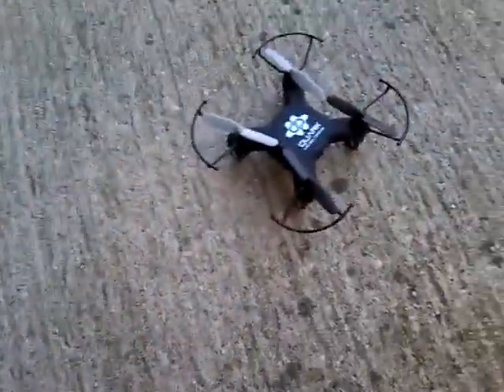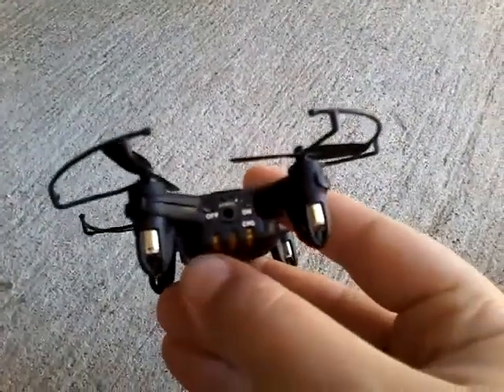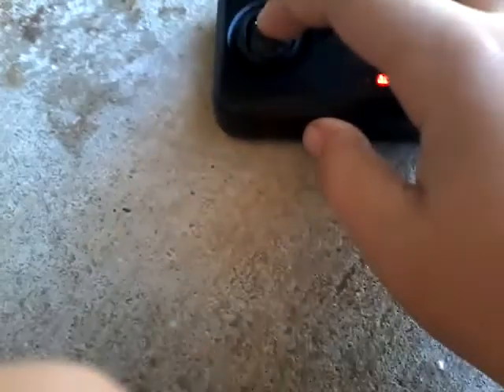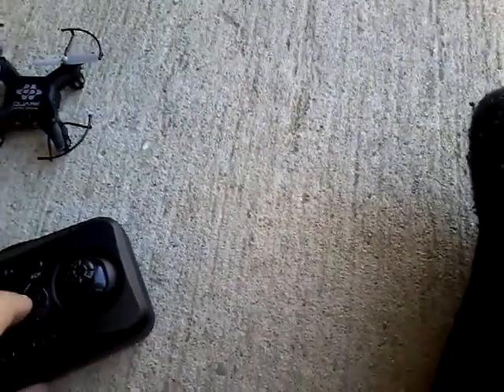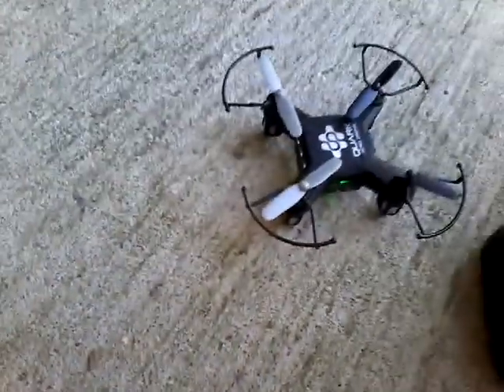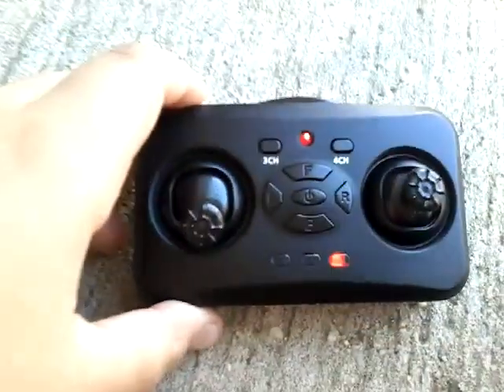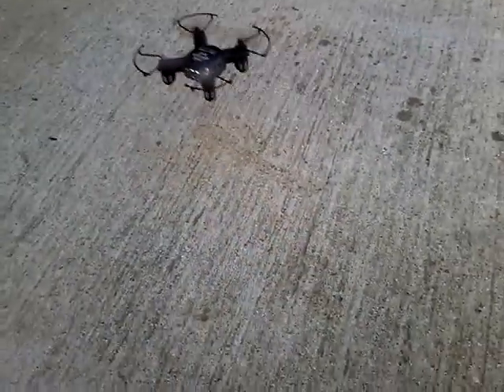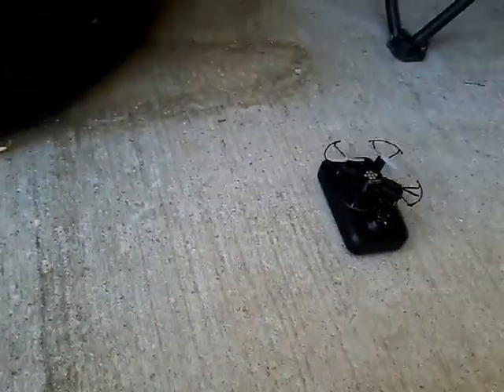How to work a QUARK Micro Drone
How to use a drone1